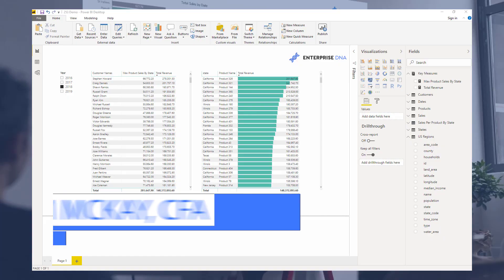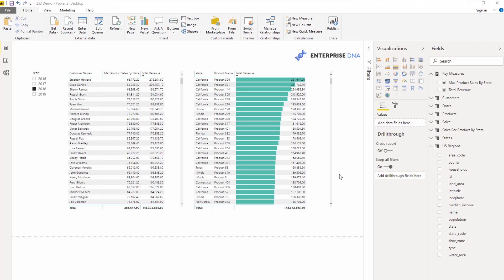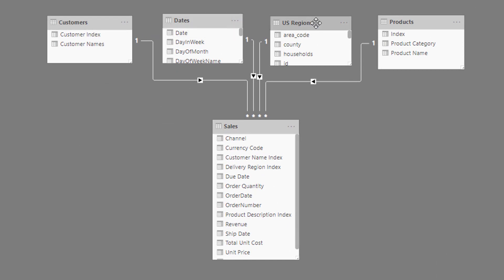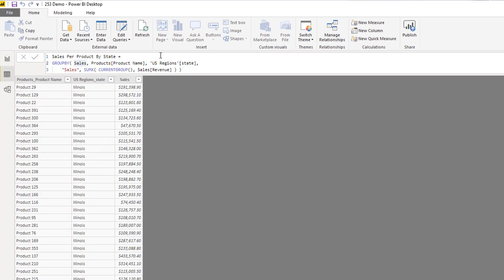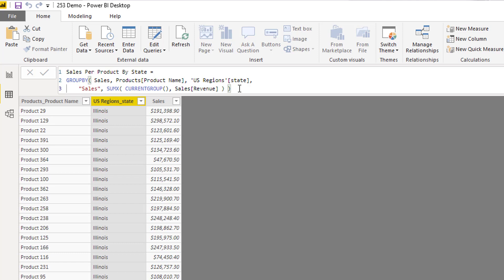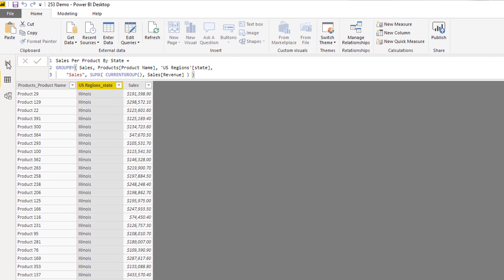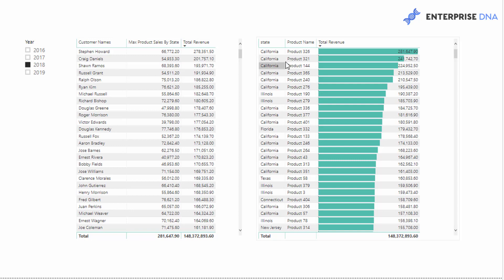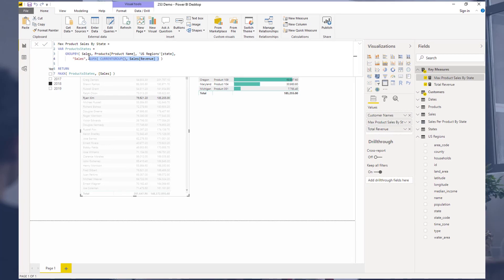How To Use The GROUPBY Function In Power BI - DAX Function Review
In this tutorial, we will run through how to use the GROUPBY function in Power BI.

This is a similar table function to the likes of SUMMARIZE and SUMMARIZECOLUMNS, but it has some unique nuances to it that are interesting and worth diving into more deeply.

You can use the GROUPBY function in a few ways and I will look to show these to you during this particular video.

Sam

Video Details
1:55 - creating tables using GROUPBY
3:58 - using the CURRENTGROUP function
5:28 - working out GROUPBY inside a variable
6:33 - return results using MAXX function
6:54 - checking out a specific customer